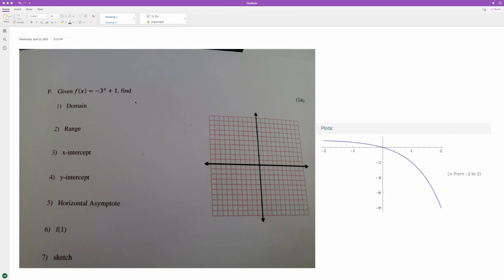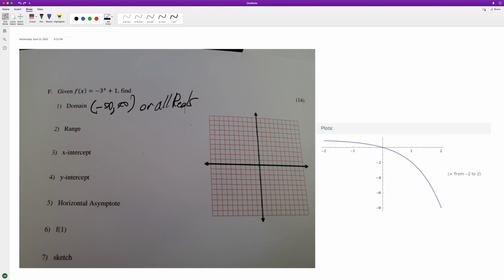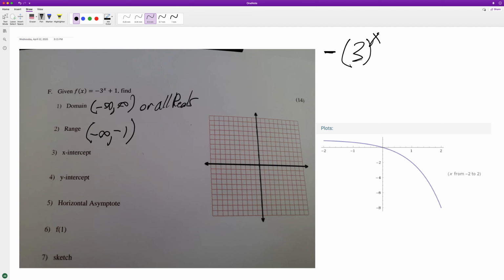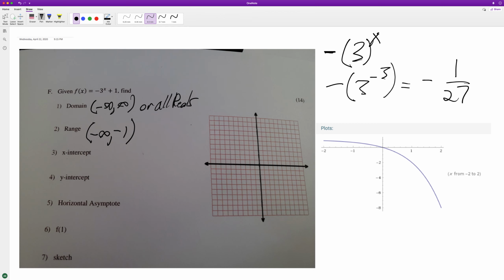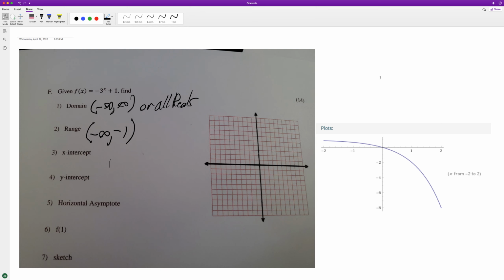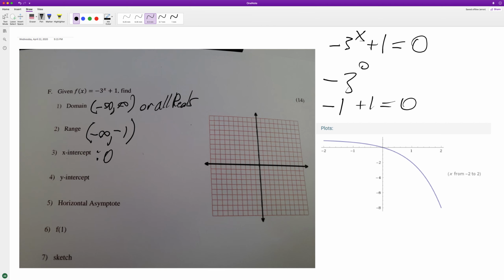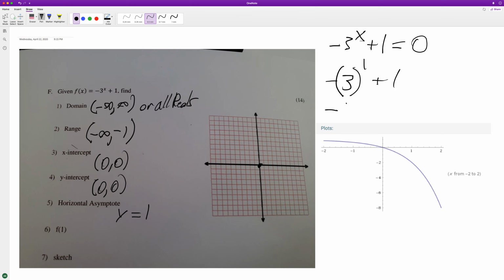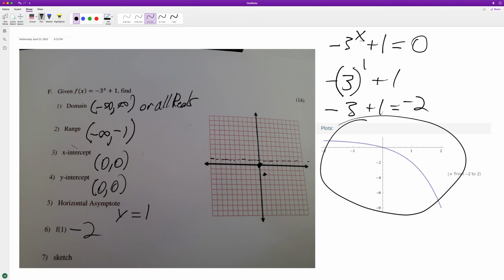Given f(x) = -3^x + 1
Given f(x) = -3^x + 1, find

1) Domain
2) Range
3) x-intercept
4) y-intercept
5) Horizontal asymptote
6) f(1)
7) sketch